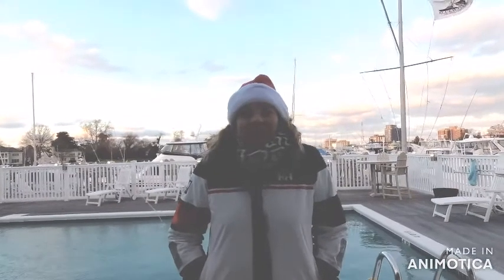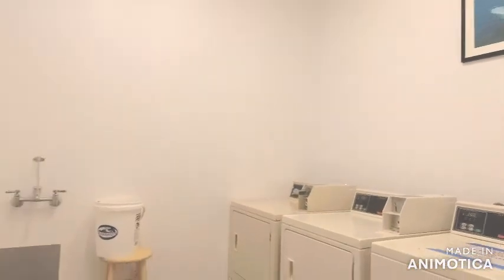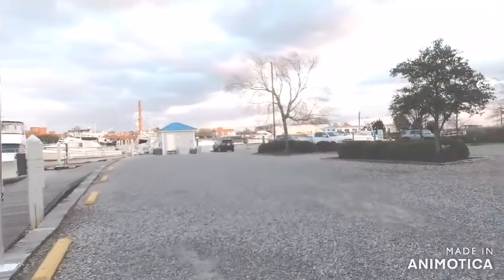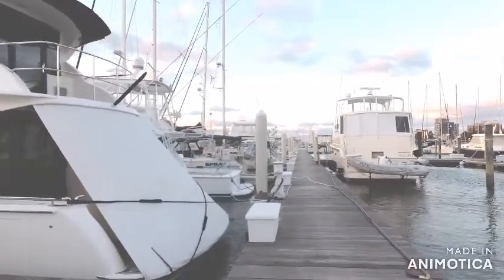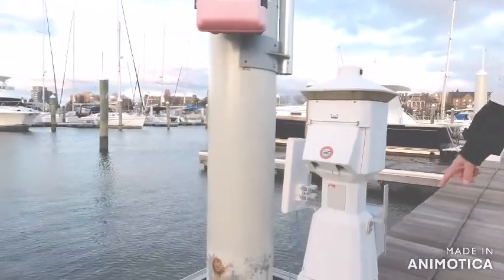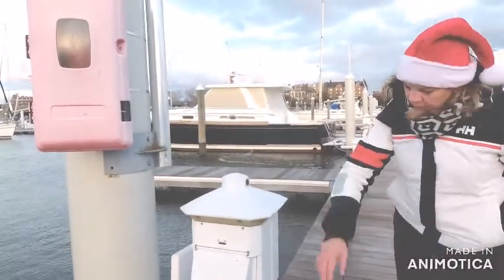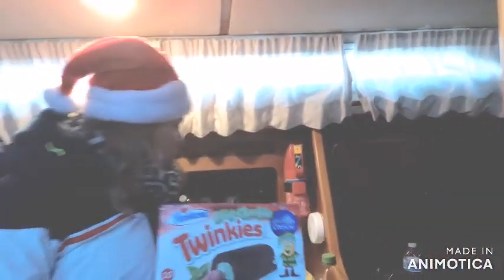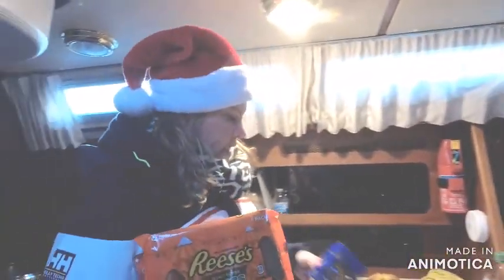We are staying in a Marina in Hampton Virginia in Winter - What's it like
Sailing Atmospheric are staying in a marina in freezing cold Hampton Virginia - watch as we show you what it's like to stay here.